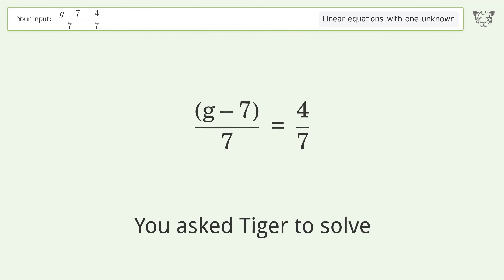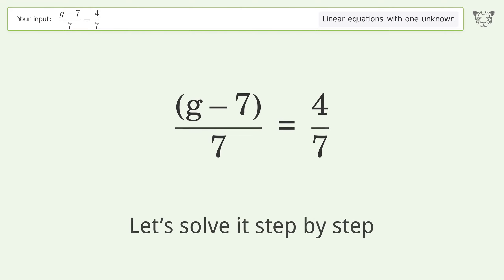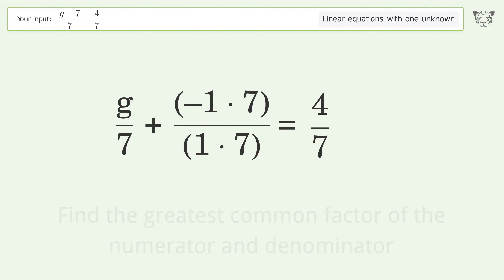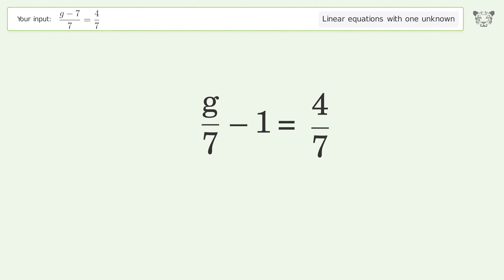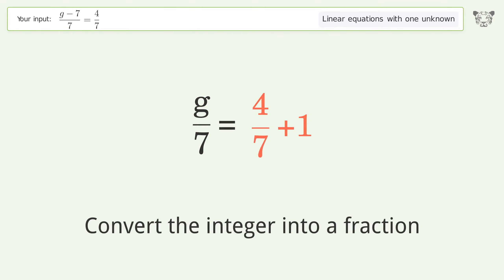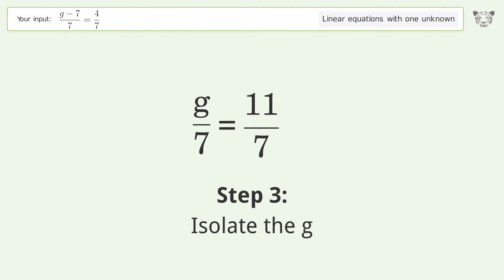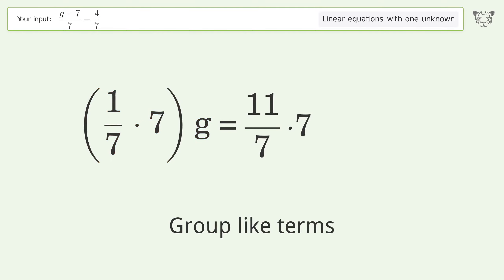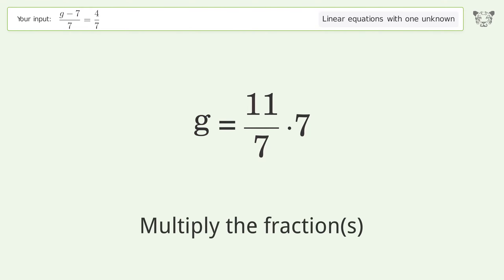Linear equation with one unknown: Solve (g-7)/7=4/7 step-by-step solution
Solving (g-7)/7=4/7 using the linear equation with one unknown solver

for a step-by-step and more tips and tricks for dealing with linear equations with one unknown.